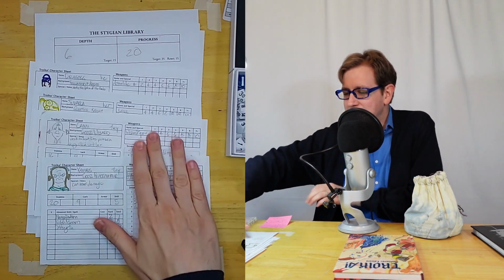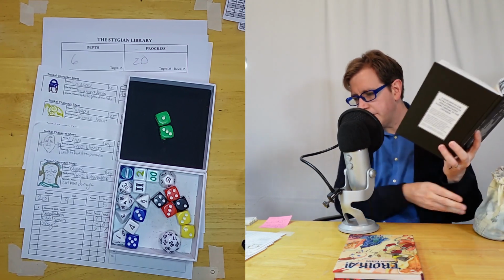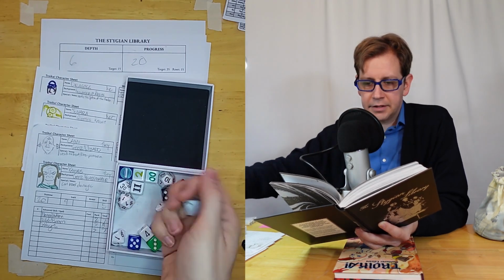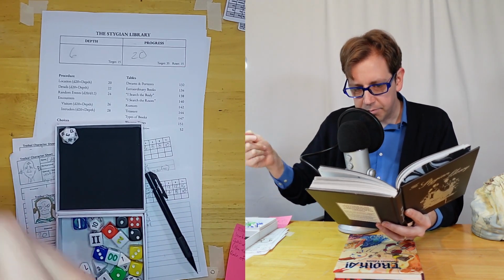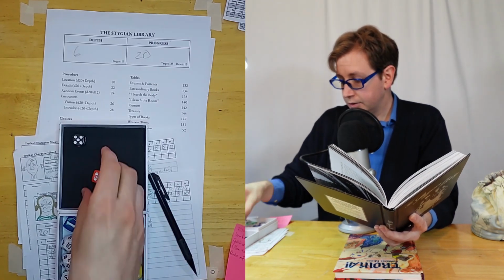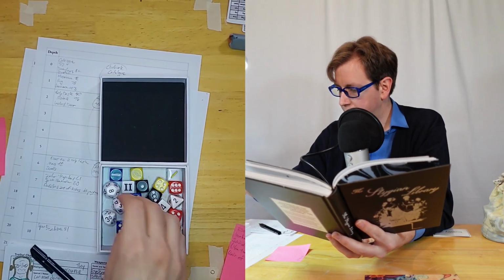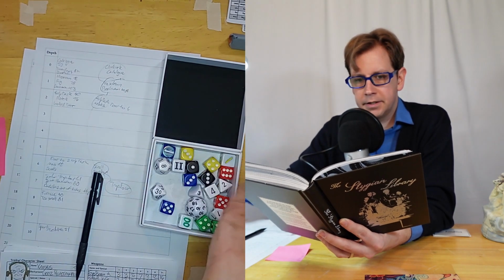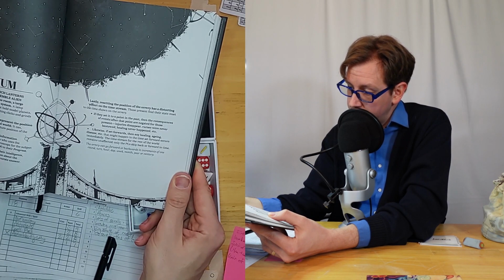Sphere Hoppers 02 - The Stygian Library Pt. 2 (Solo RPG)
Conflict, secrets, and a giant spider challenge the party.

Original music by Telma C